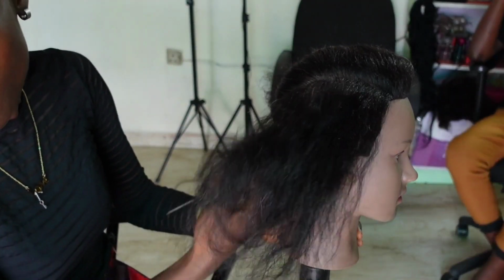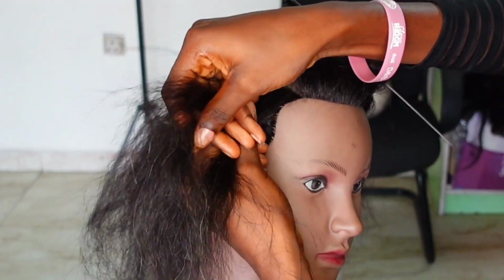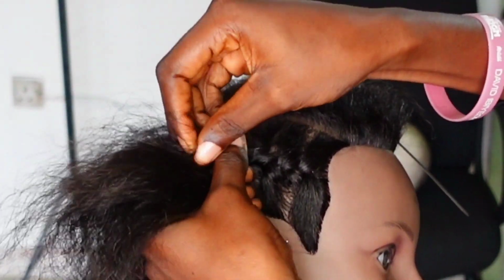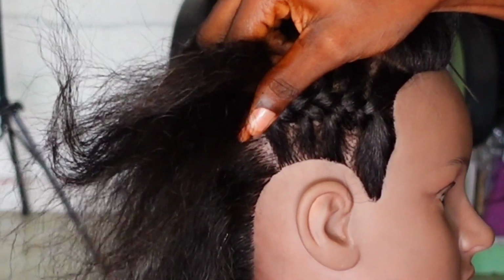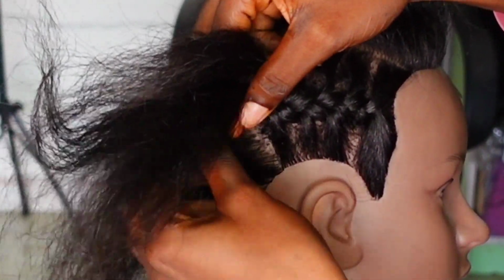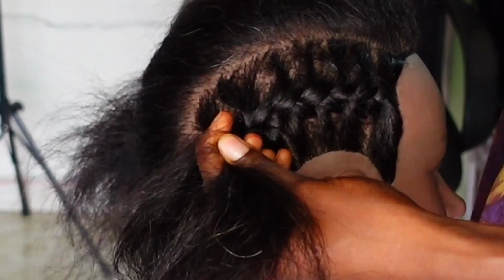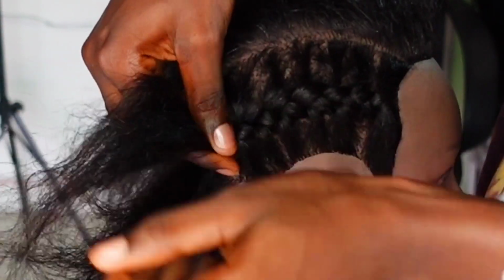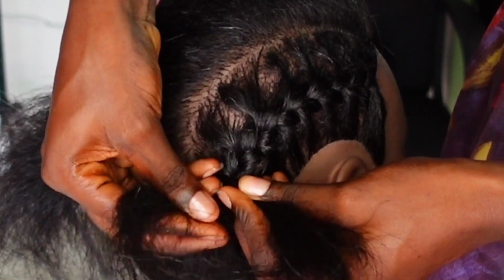Inner weaving tutorial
This tutorial shows how to make inner weaving braids. Also known as didi or underhand braids. It is a good protective hairstyle and lasts longer than regular cornrow braids. I made a cute braidedponytail out of it.

Thanks babes.